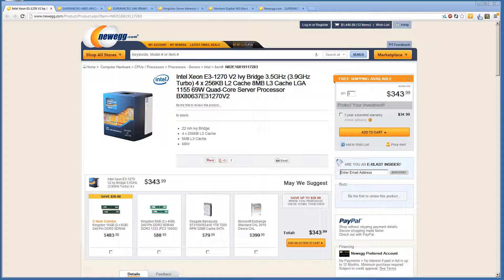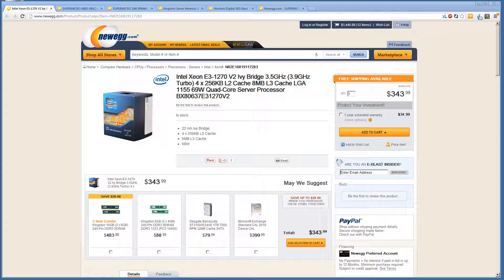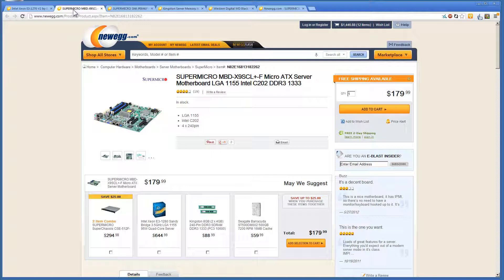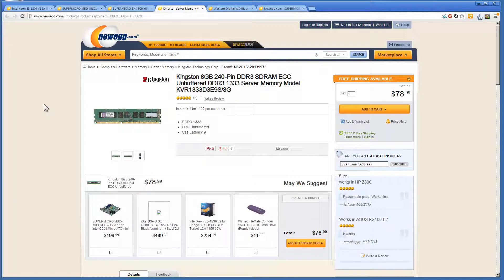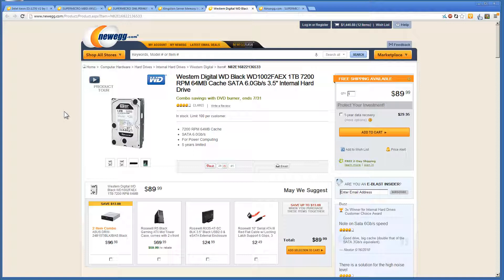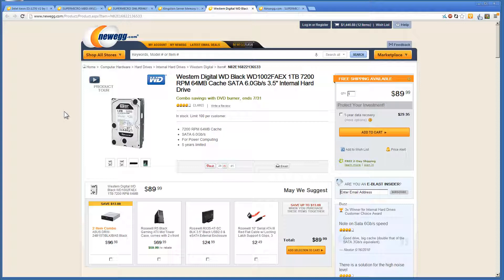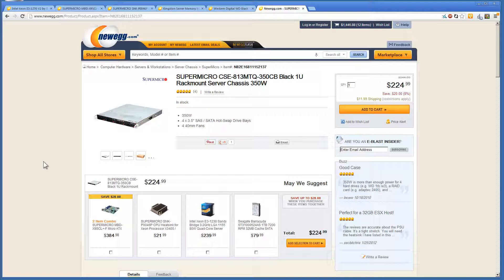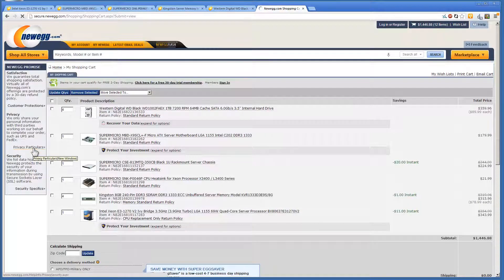Server Build July 2013 $1500 1U Intel Xeon E3-1370v2 RAID 10 WD Blacks Supermicro Web Hosting VPS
Check us out at the following: (like us, follow us, stalk us)